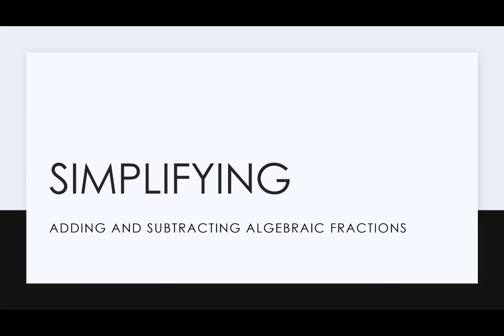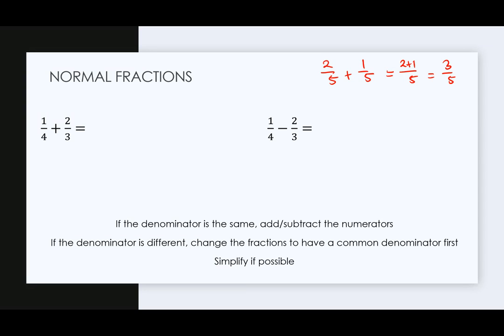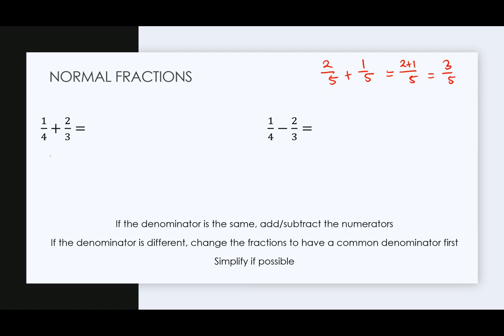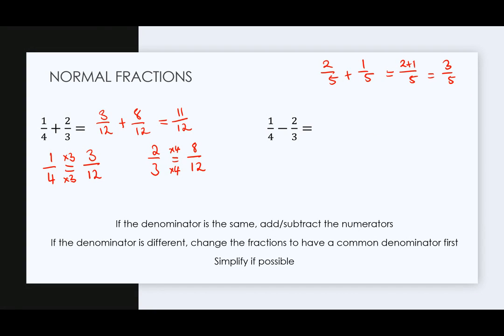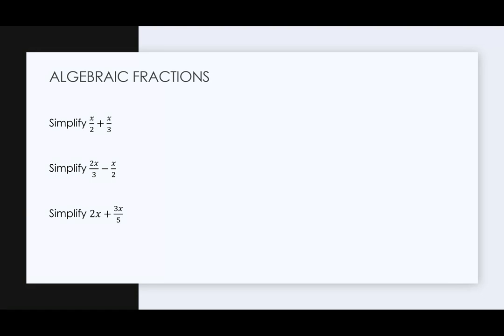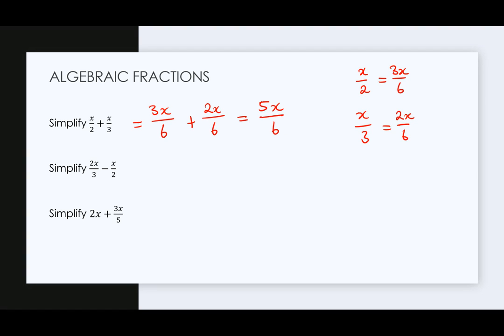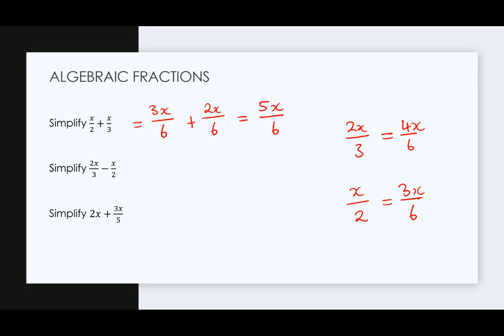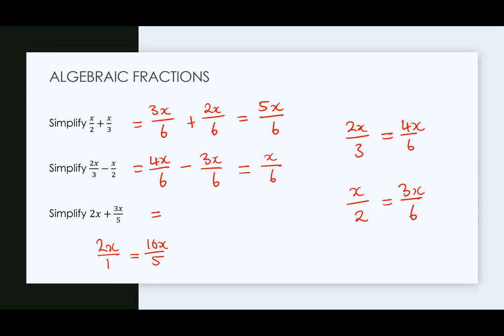Algebra - adding and subtracting algebraic fractions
How to simplify algebraic fractions with addition and subtraction. These follow the same rules as normal fractions, so the first part of the video goes over this.